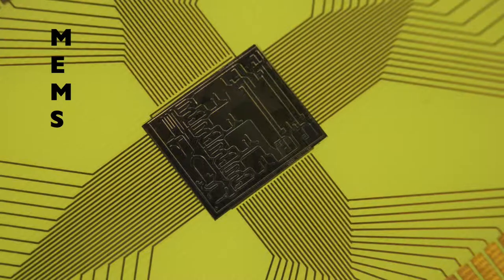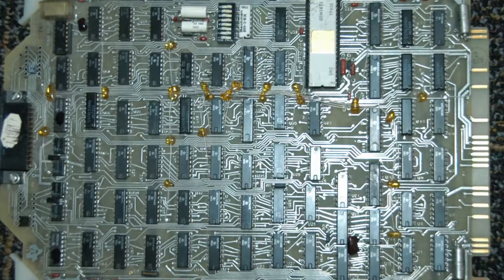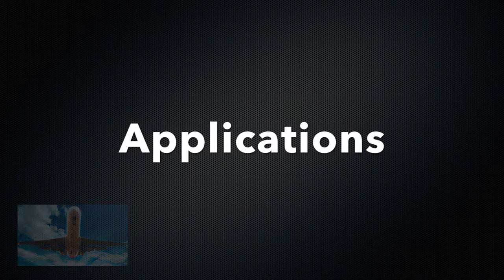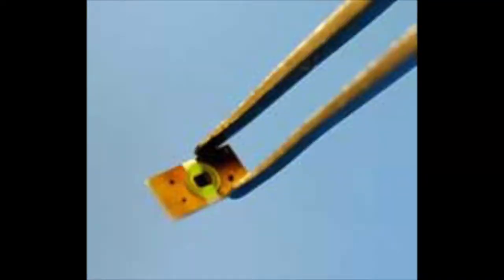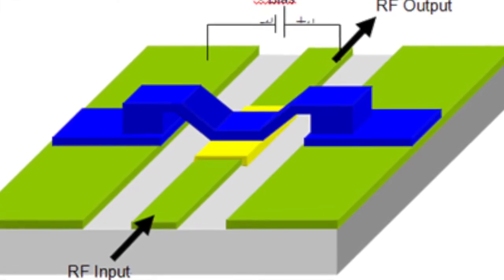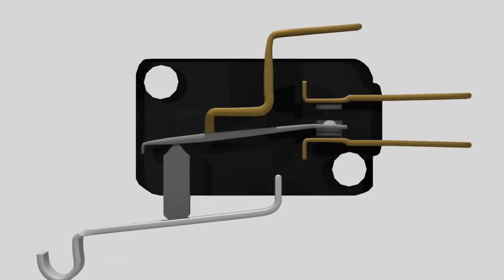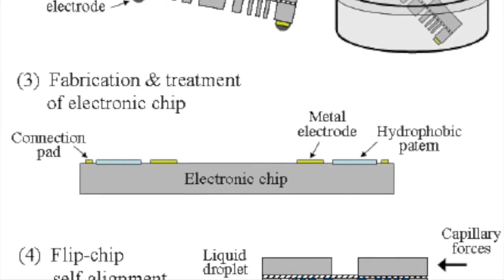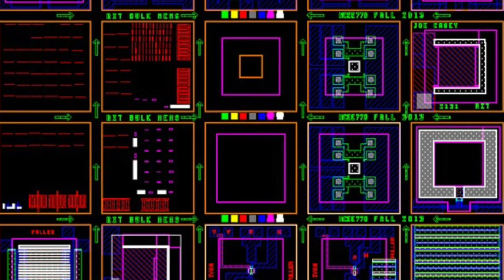Group 23: Microelectromechanical Systems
Group 23: Robert Herrera David Fricke Ghazi Alhbinyi
Dr. Foudazi